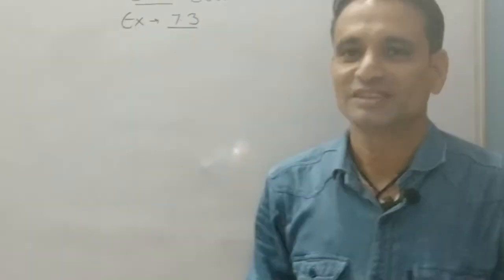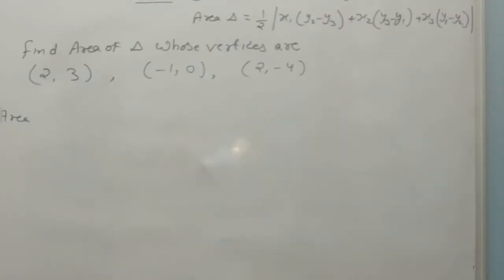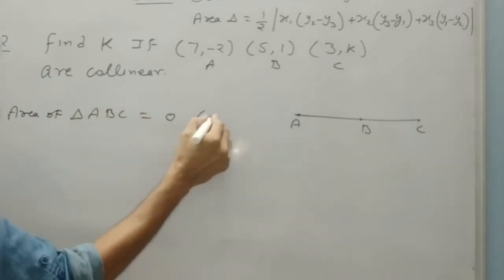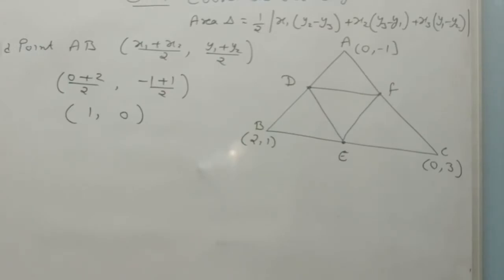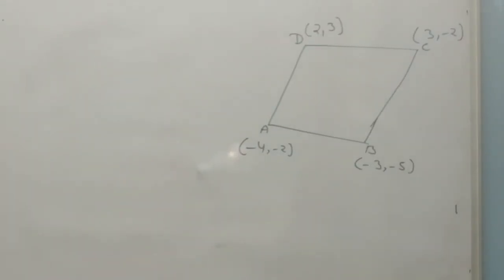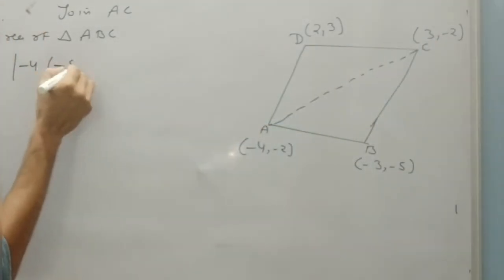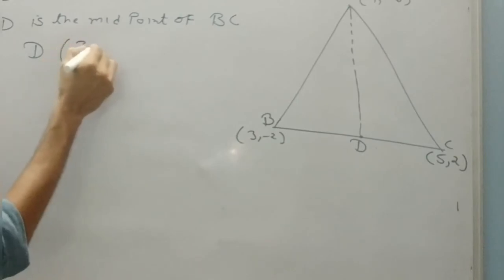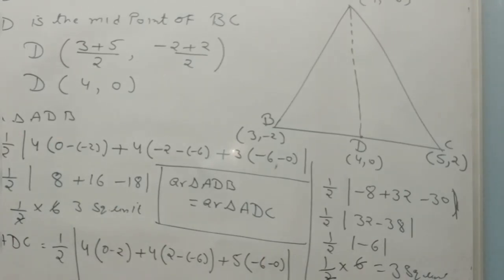Math class 10th chapter-7 Coordinate Geometry ex-7.3 (area of Triangles)